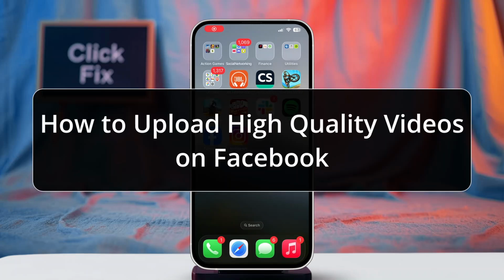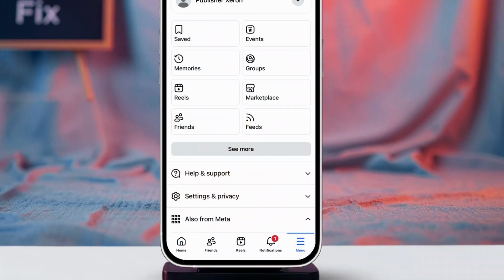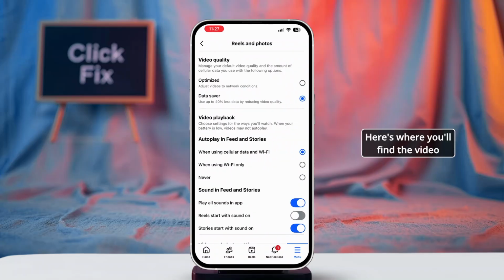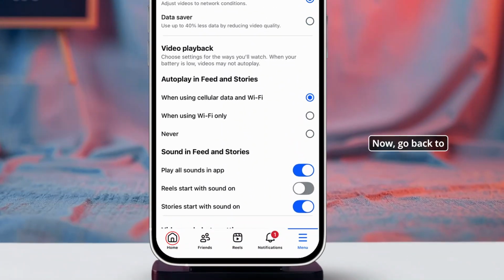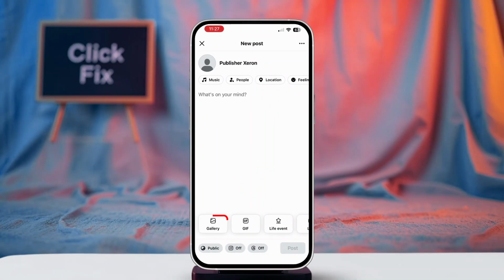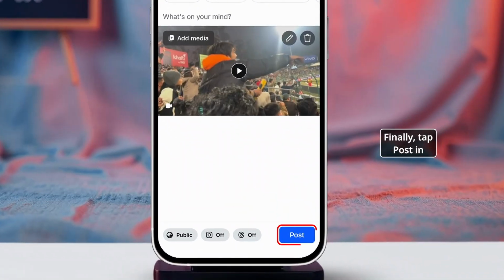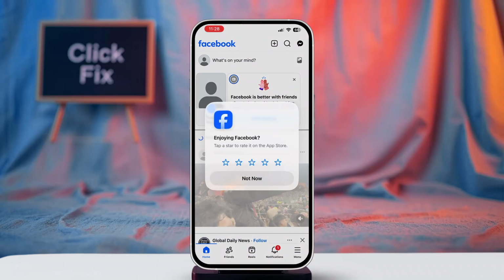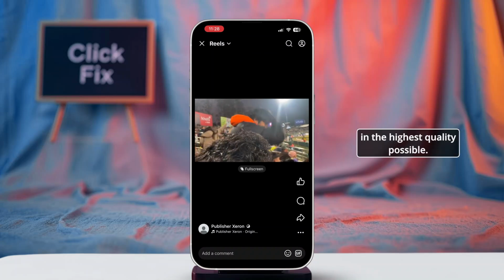How to Upload High Quality Videos on Facebook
Learn How to Upload High Quality Videos on Facebook with this simple step-by-step guide! If your uploads look blurry or pixelated, this tutorial will walk you through the correct settings and methods to ensure your Facebook videos always look crisp and professional.

In this video, you'll learn how to upload high quality videos on Facebook using the right export settings, how to upload high quality video on Facebook pages, and how to upload high quality photos and stories so your content looks its best everywhere.

Timestamps:
0:00 Introduction
0:45 Uploading Your High Quality Video